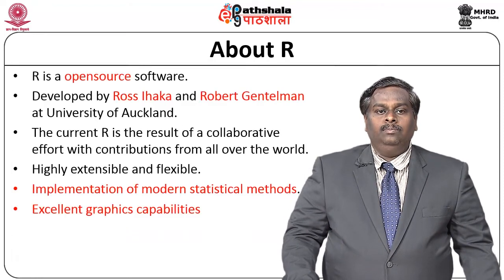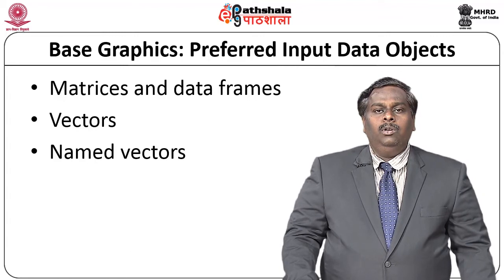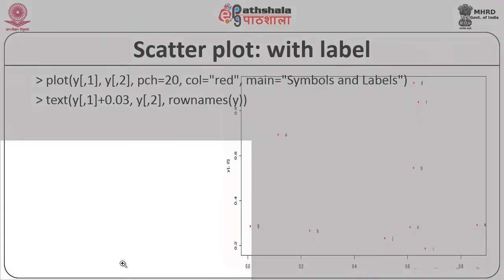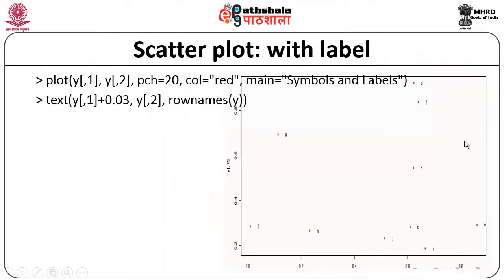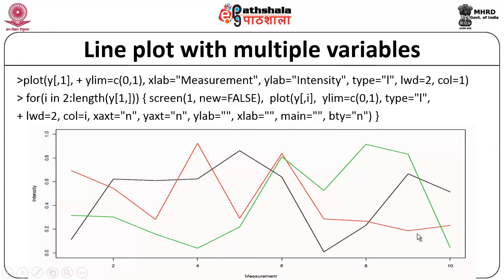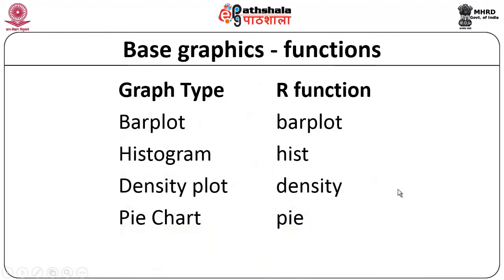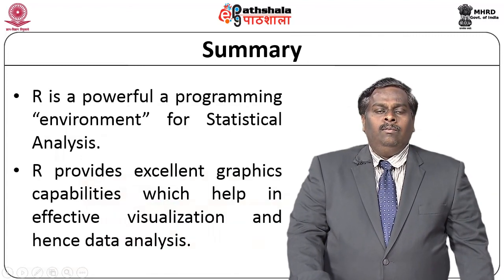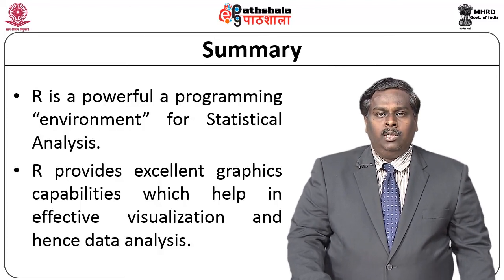Graphics and Data Visualization in R (COM)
subject:Computer Science
Paper:Data analytics